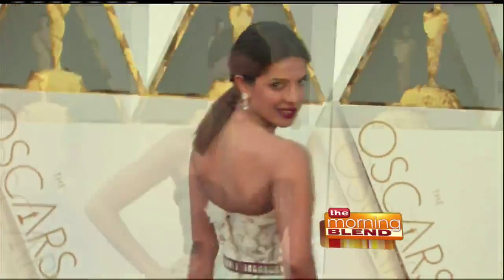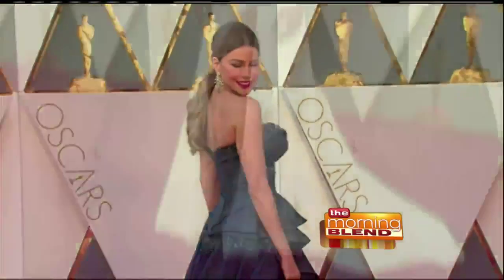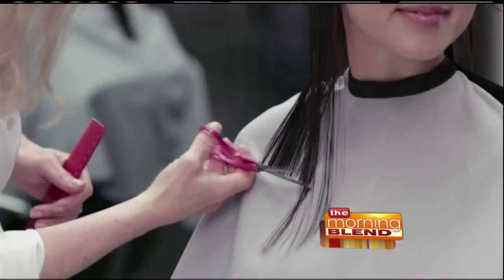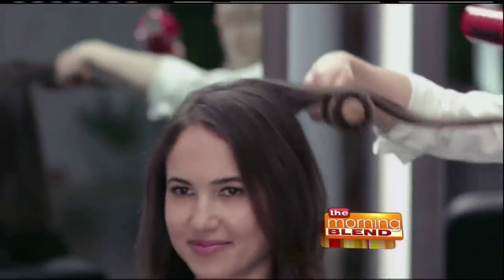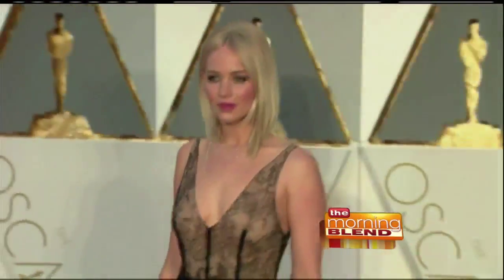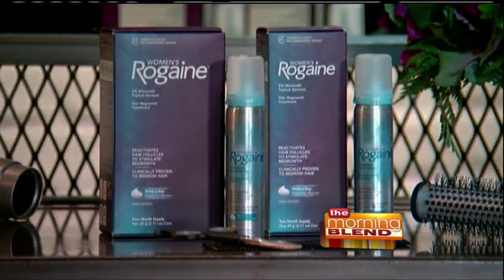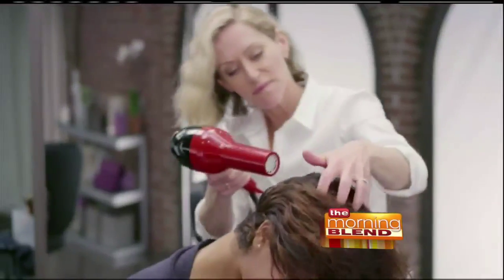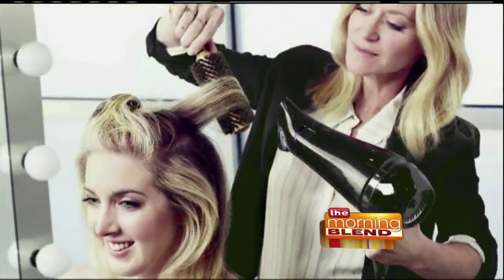Get Red Carpet Hair at Home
Gorgeous, voluminous hair is always a staple on the red carpet but how can you achieve the look at home, especially if you are among the 1 in 3 women who notice thinning hair? Celebrity hairstylist and Women’s ROGAINE®Spokesperson, Jill Crosby shares some of the hottest hair trends to hit the Oscars red carpet and her insider styling secrets and tips.